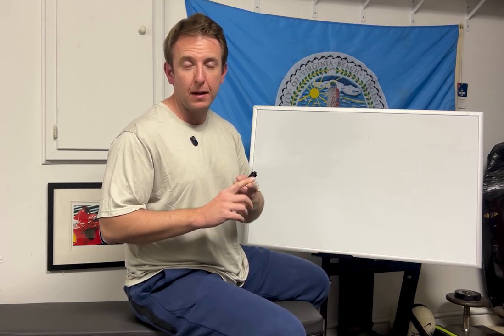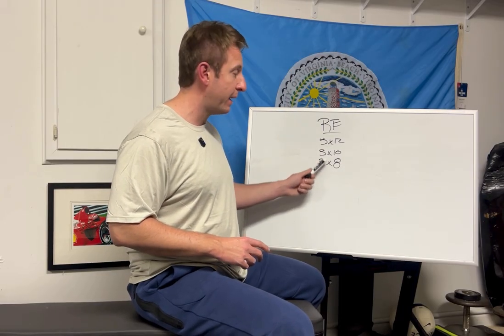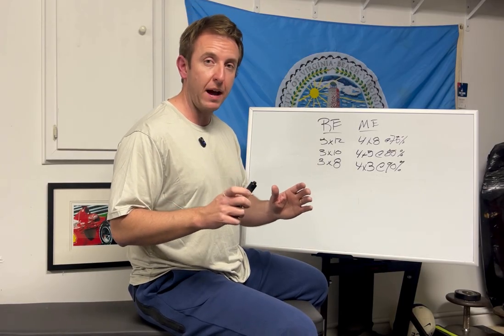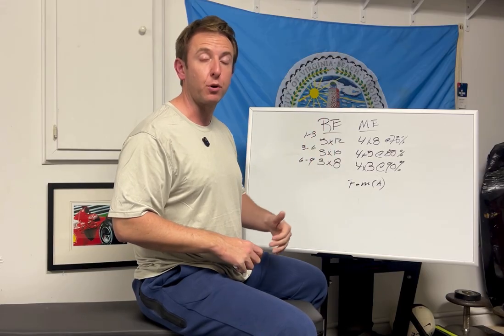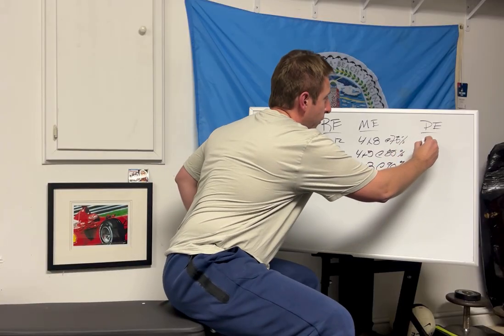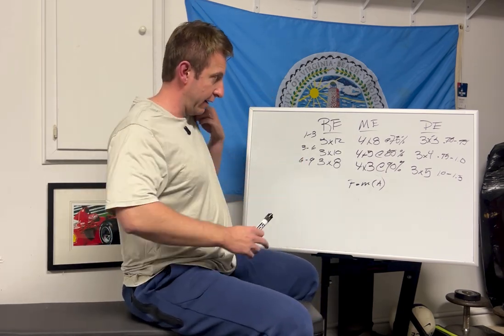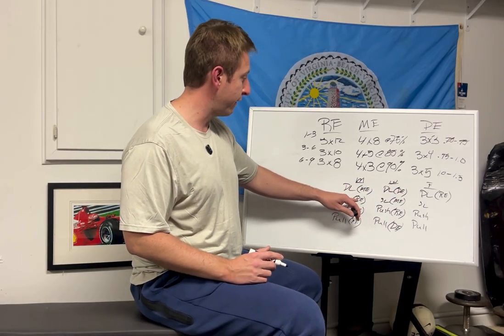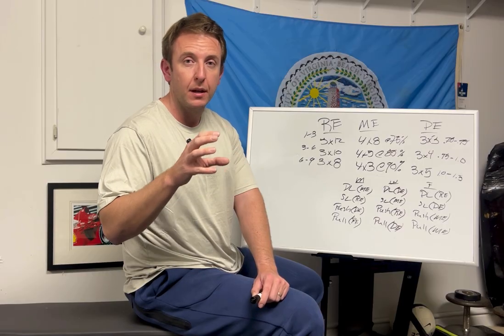HOW TO WRITE A WORKOUT SETS AND REPS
Unlock the full blueprint for building a powerful, athletic, and sustainable three-day-per-week full body training program.

In this video, I break down the exact set and rep schemes I use with real athletes—including the Repeat Effort Method, Max Effort Method, and Dynamic Effort Method.

You’ll learn what each method is, why it matters, and how to plug it into your weekly structure for balanced, effective development.

I don’t just explain the concepts, I will walk you step-by-step through writing an entire week of training, complete with sets, reps, percentages, and clear guidelines for loading.

Inside the video, we also cover:
- Velocity-Based Training (VBT): how bar speed guides intent and load
- Auto regulation: adjusting training day-to-day based on readiness
- Post-Activation Potentiation (PAP): sequencing heavy and explosive work for better performance